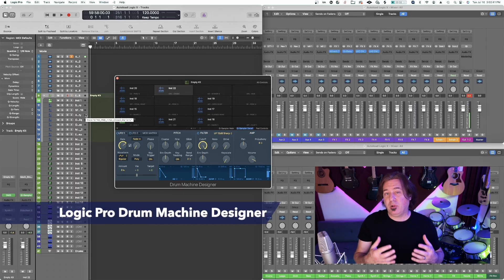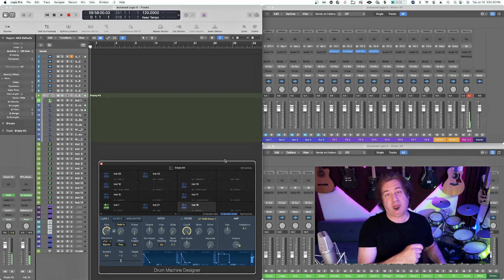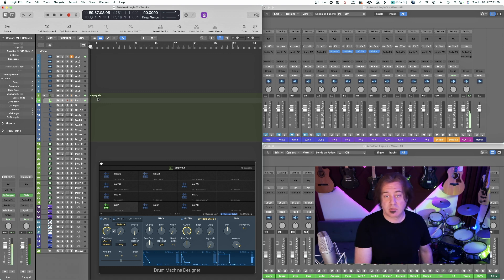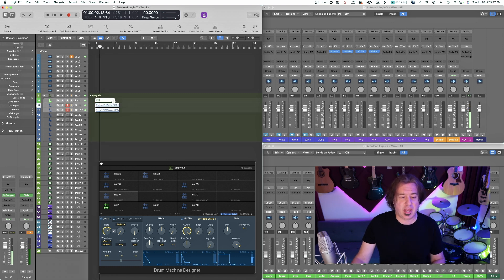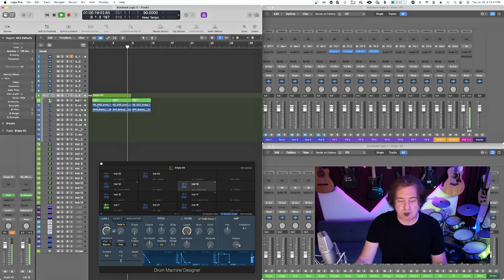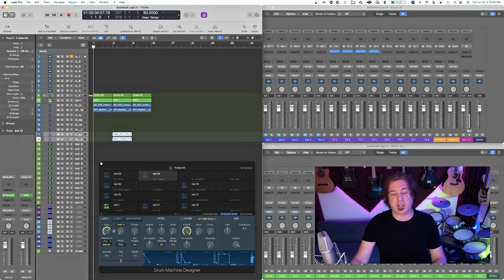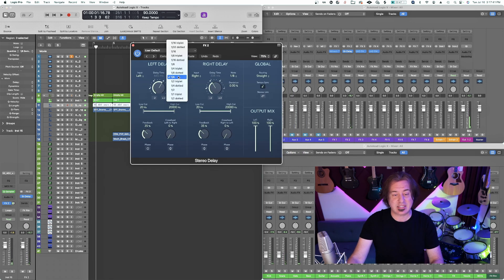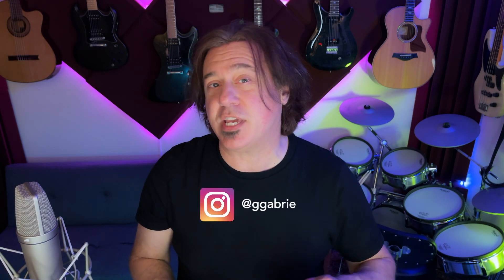Logic Pro Drum Machine Designer Part 2 - Programming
Logic Drum Machine Designer is a powerful tool, but it is even more useful when using Splice. In this 3 part series, George shows many aspects of Drum Machine Designer like, using Splice, Programming your custom kits, and the pitfalls of using Logic Pro Library. In Part 2, George shows you how to program the Logic Pro Drum Machine Designer with the Splice sounds with several different methods.

00:00 Introduction
00:18 Intro to Programming DMD
01:37 2 Ways To Program DMD
03:30 Programming the Beat
04:06 Firing 2 Samples at Once
07:56 Bussing the Kit
09:14 Adding FX
10:10 Cleaning Up The Session
10:59 What is in Part 3